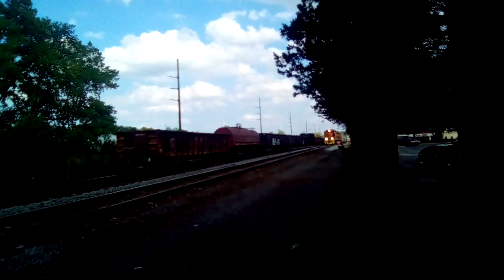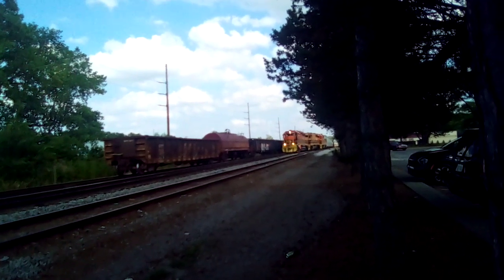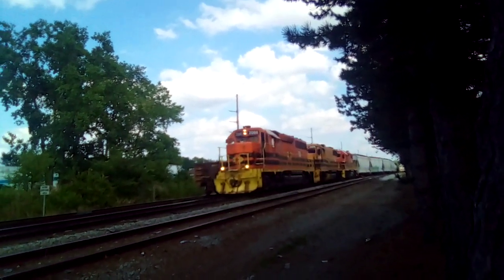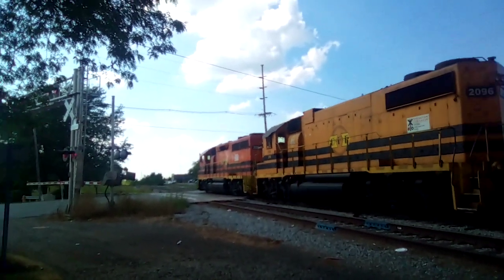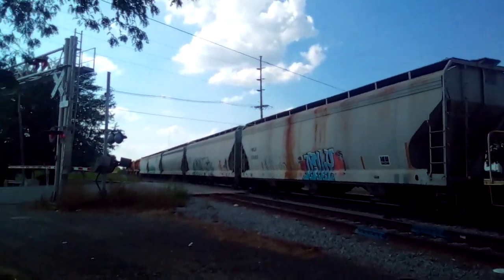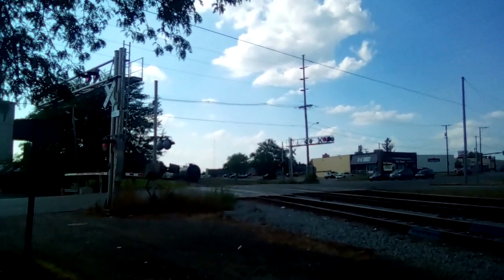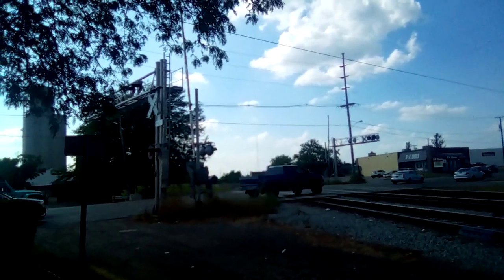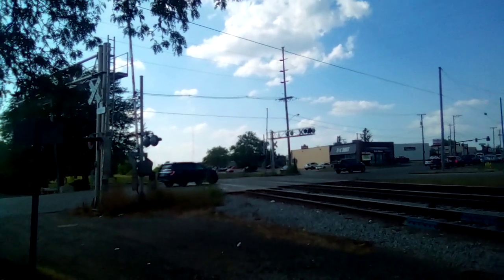Late Afternoon WESTBOUND LI-VW CFE-10 RCPE/CFE Mixed Freight Train! PART 2 OF 2! (07/27/2023)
An Late Afternoon WESTBOUND LI-VW CFE-10 RCPE/CFE Train with 3 Units (RCPE #2086 Leading with CFE #2096 and CFE #2132) with Mixed Freight Train on the CFE Main Line from Lima, Ohio to Van Wert, Ohio (QF Mile Post 288 to Cole Route), to do some work on the CFE Main Line between Lima, Ohio to Van Wert, Ohio. Spotted at Cable Road Railroad Crossing (Mile Post 263) in Lima, Ohio near Mile Post 263 on the CFE Main Line on Thursday, July 27th, 2023. PART 2 OF 2! Enjoy!